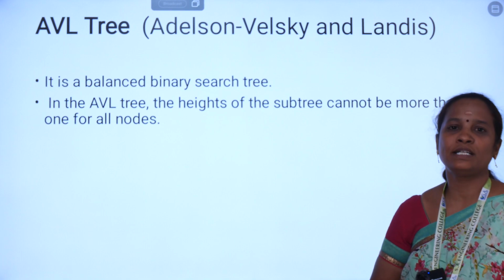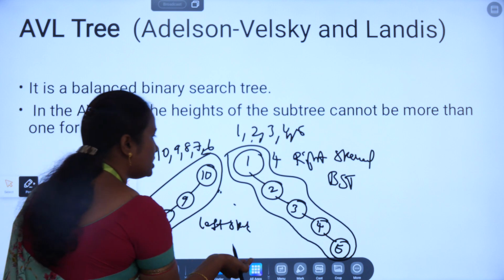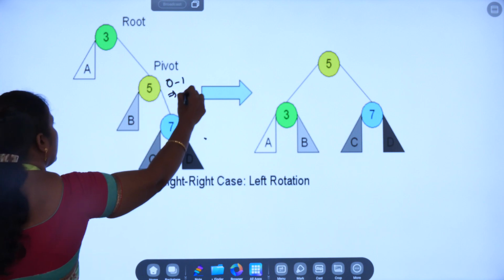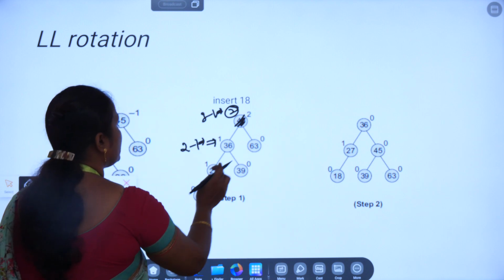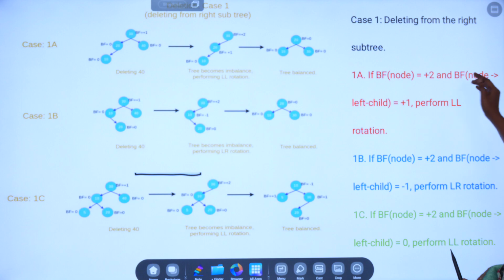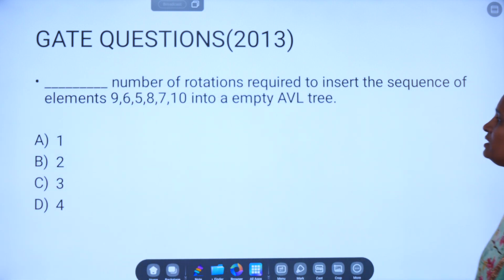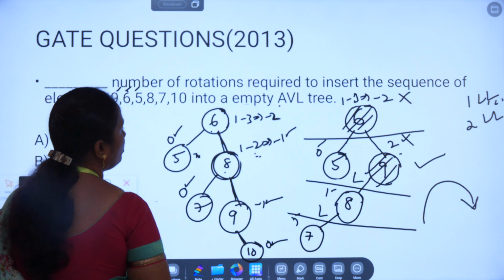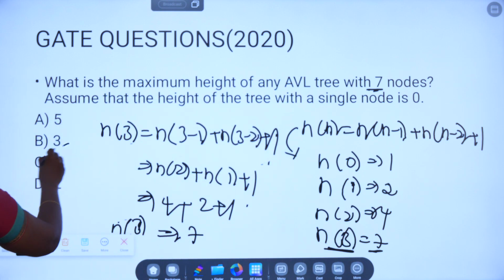DATA STRUCTURES - NON-LINEAR DATA STRUCTURES - AVL TREES - GATE CLASS 2024 - Ms.L.SUDHA S.A.E.C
DATA STRUCTURES - NON - LINEAR DATA STRUCTURES - AVL TREES - GATE CLASSS 2024 - Ms.L.SUDHA ASSISTANT PROFESSOR - DEPARTMENT OF COMPUTER SCIENCE & ENGINEERING - S.A.ENGINEERING COLLEGE, CHENNAI.